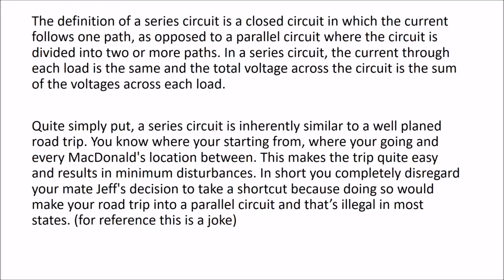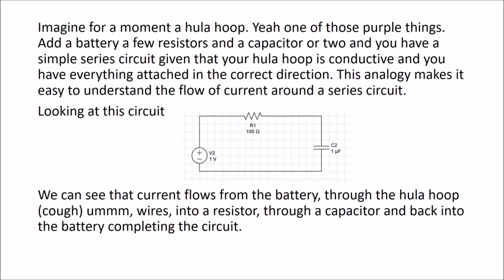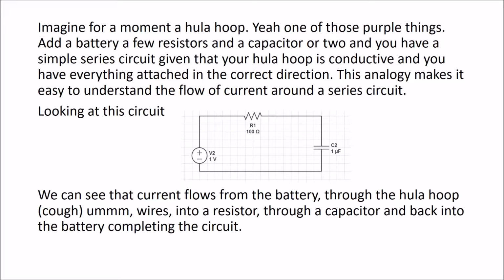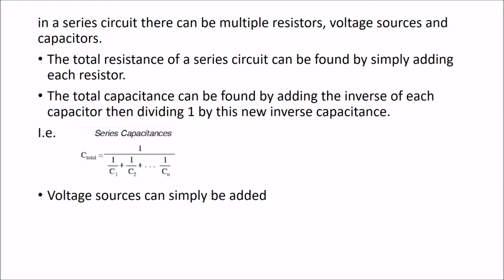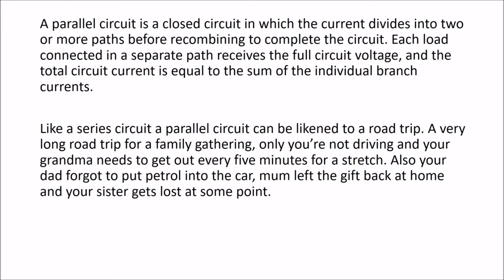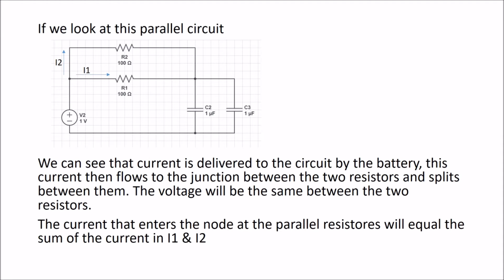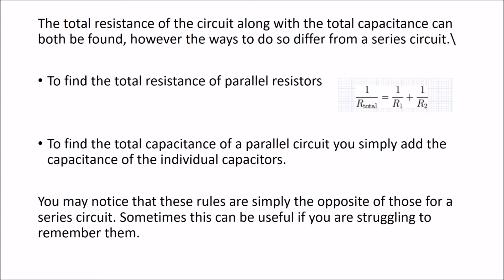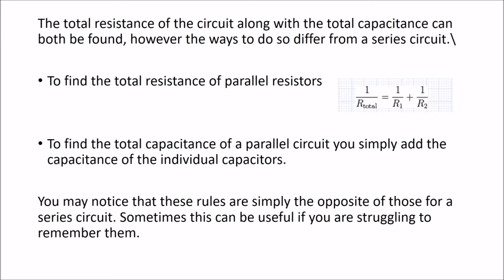Series and Parallel circuits- Lewis Deliseo